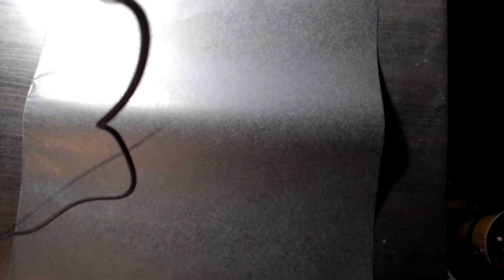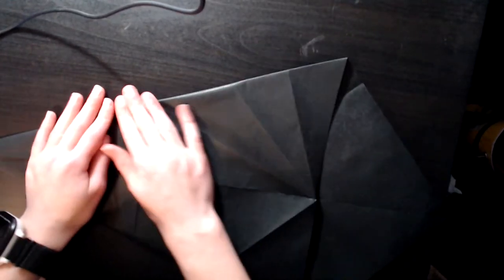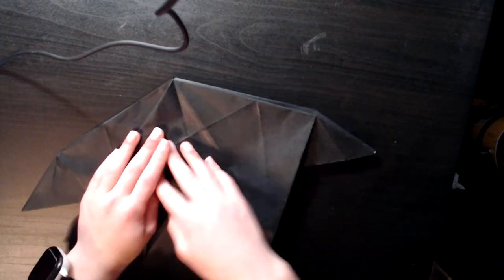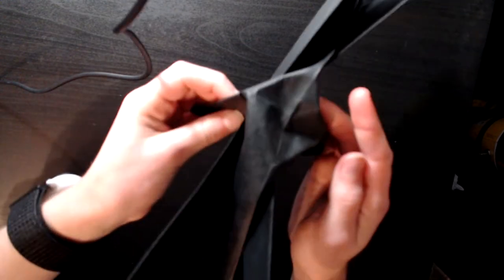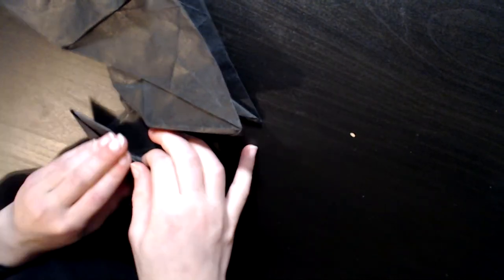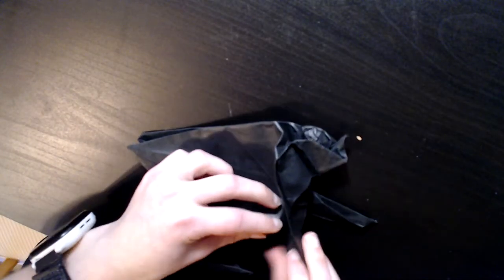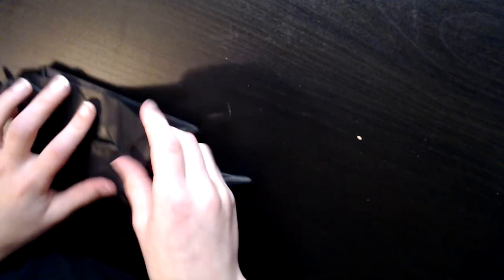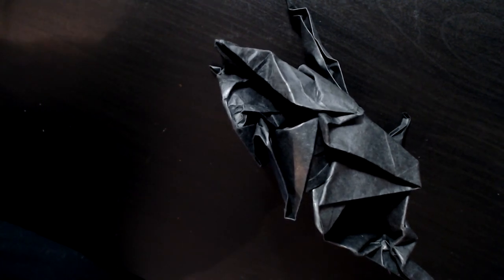Origami Wet-Folded Rhino Tutorial!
SIMPLE